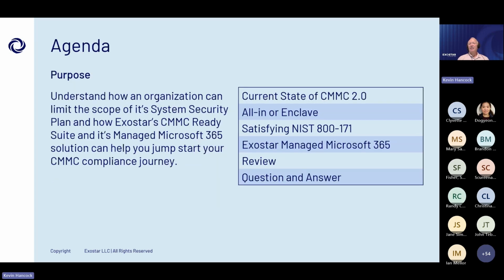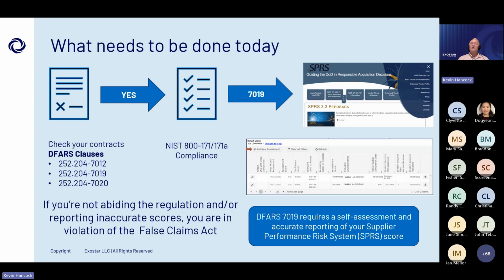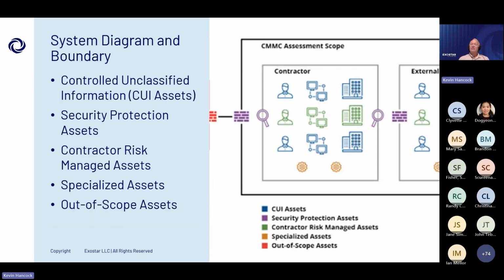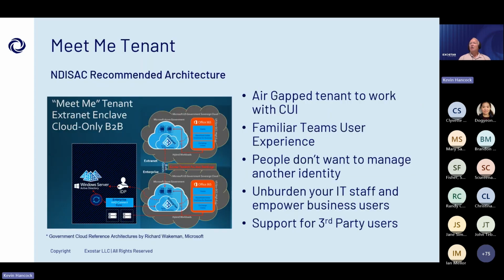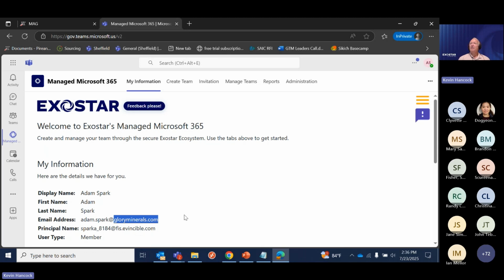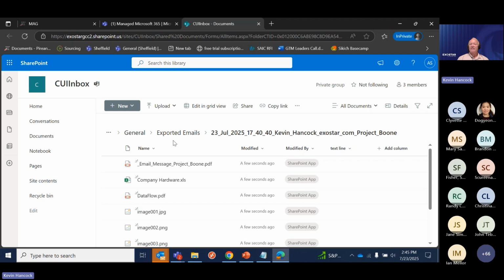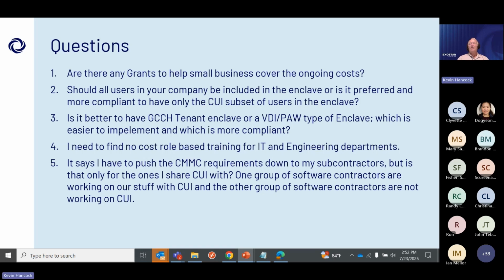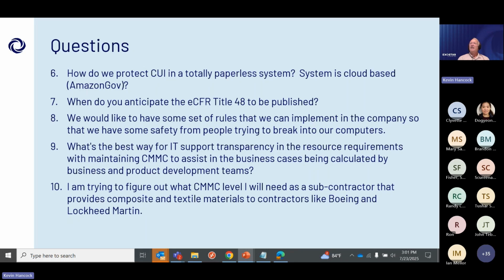How to Build an Enclave: Securing CUI for CMMC Compliance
Webinar Overview:

Achieving CMMC 2.0 compliance requires protecting Controlled Unclassified Information (CUI) in a secure and compliant environment. For many organizations in the Defense Industrial Base (DIB), that means creating a dedicated enclave — but knowing where to start can be overwhelming. From design and implementation to ongoing management, enclave creation introduces both technical and compliance challenges.

In this on-demand webinar, Exostar experts break down the complexity of enclave implementation. You’ll learn how to build a secure enclave that protects CUI, supports compliance with NIST SP 800-171, and simplifies the path to a successful CMMC 2.0 assessment.

What you’ll learn:

* Why enclaves are a critical strategy for securing CUI under CMMC 2.0
* Best practices for planning, building, and managing a secure enclave
* How to align enclave design with NIST SP 800-171 controls and audit requirements
* Practical steps to reduce complexity and accelerate CMMC readiness
* How Exostar’s CMMC Ready Suite helps streamline compliance across your organization